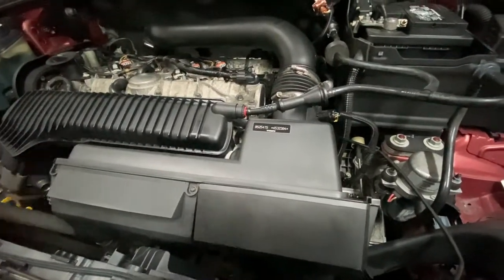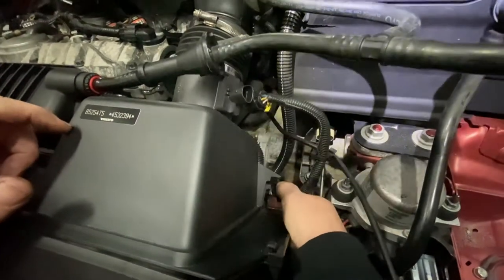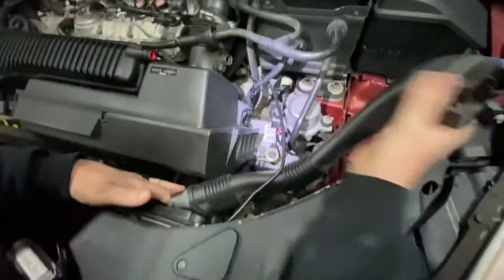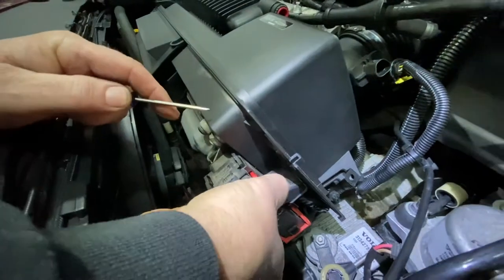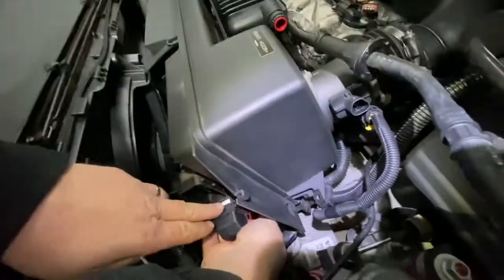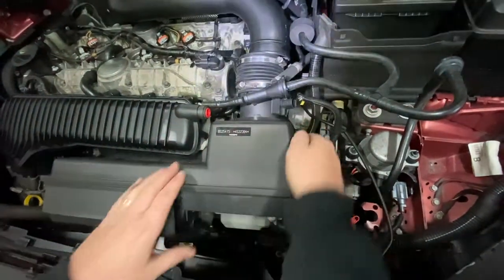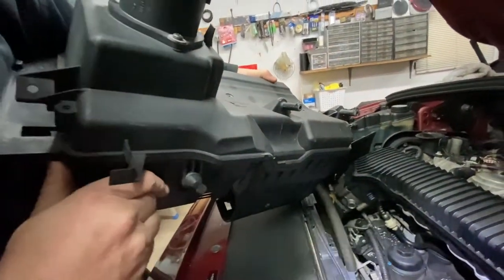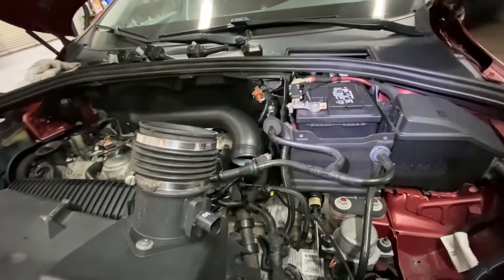Air Filter Box Easy Removal on Volvo S60 2009 and Up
If you need to get access to starter, PVC valve, computer, and etc on your Volvo S60 2.5 and 2.5 turbo, you need to remove air filter box first, which is fast and easy with just one tool.

⁉️QUESTIONS
future.